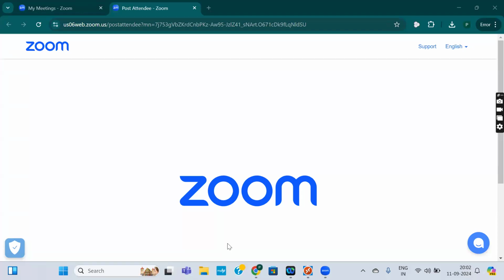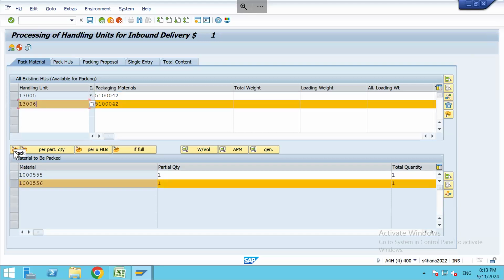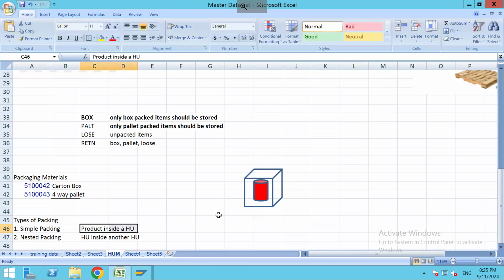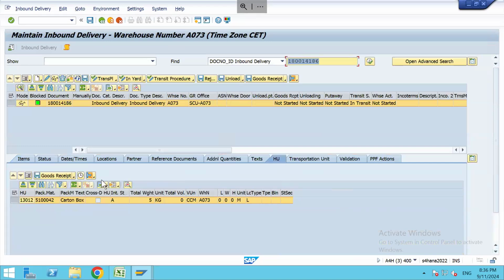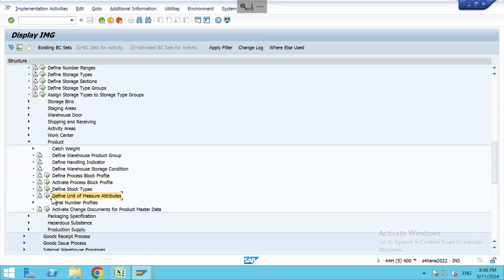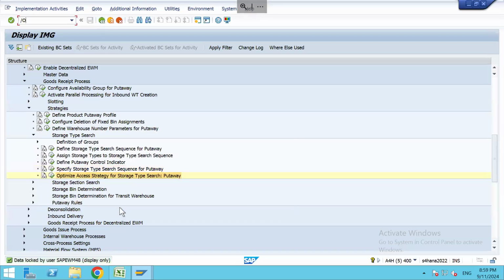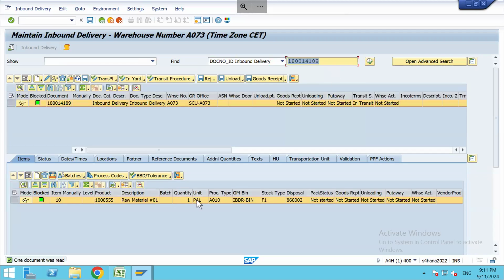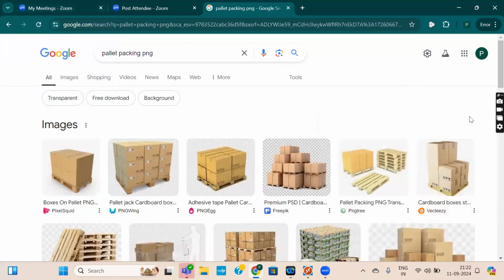Class 18 Handling unit repack,split